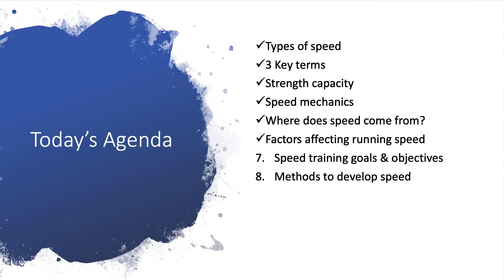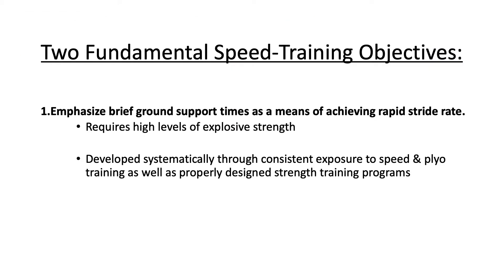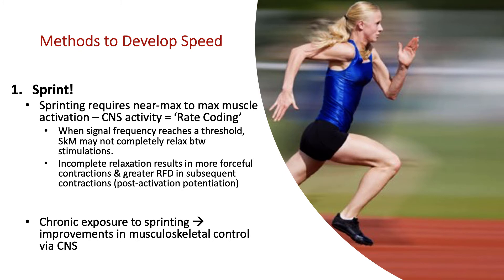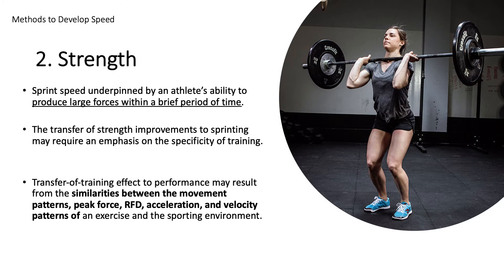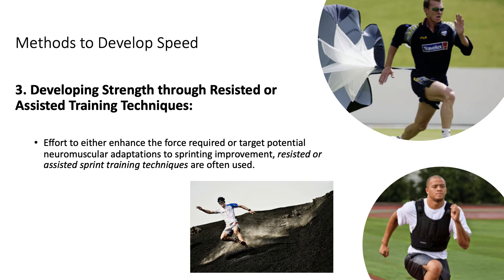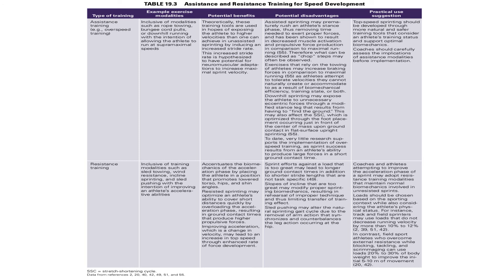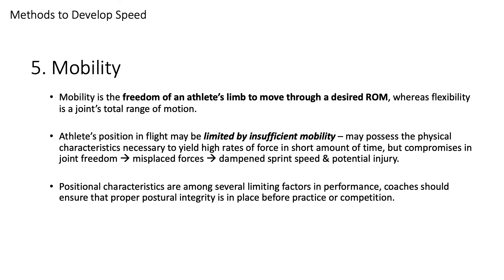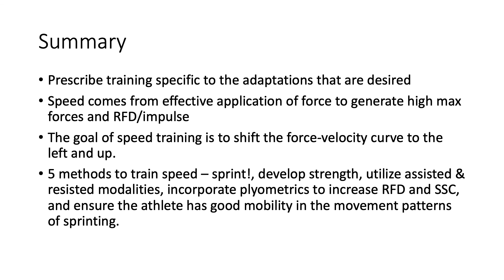Speed Part II